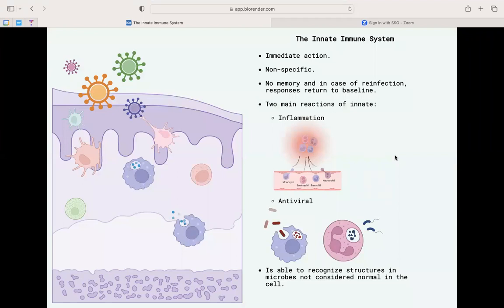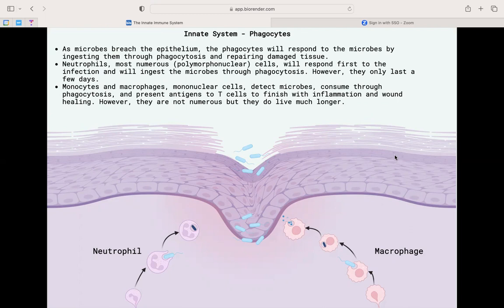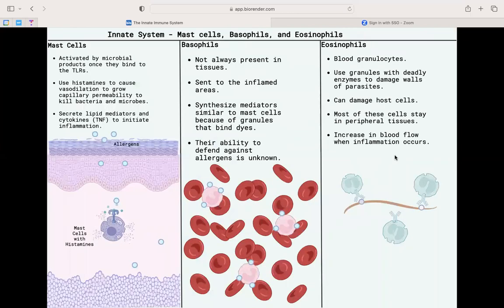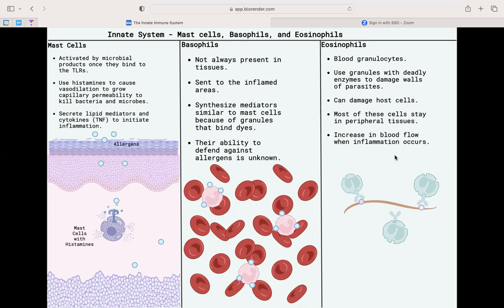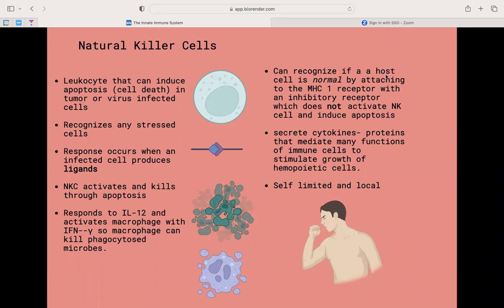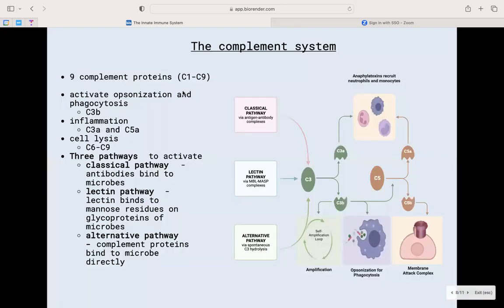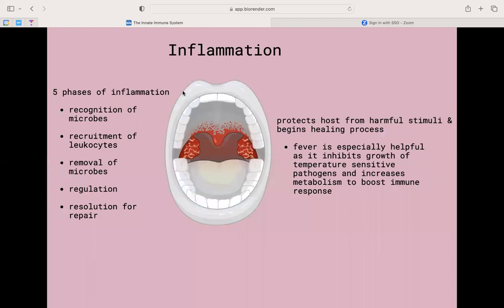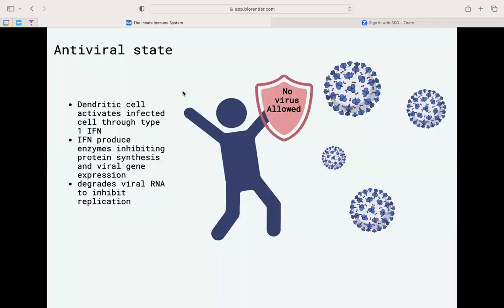VTPB409_S23_PROJECT2_GROUP1_BARBOSAITZELA_RESENDEZBRIANDA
Brianda Resendez
and Itzela Barbosa